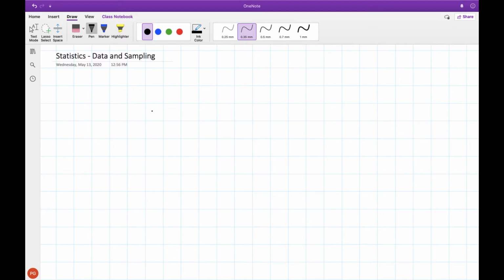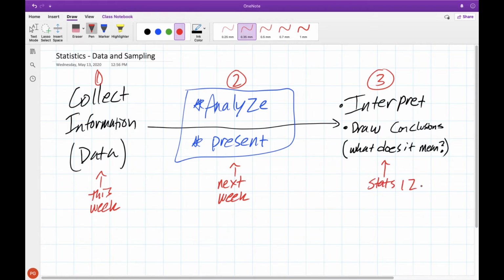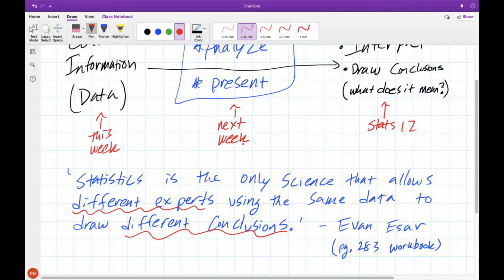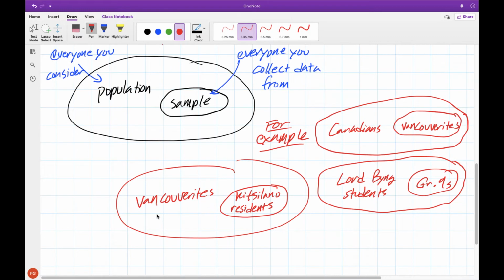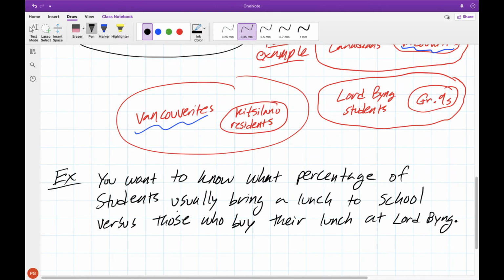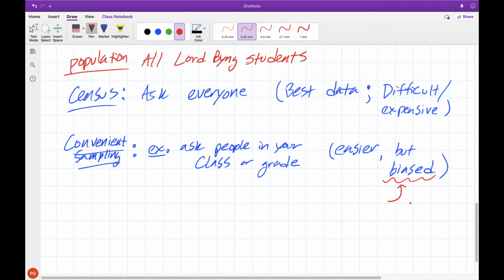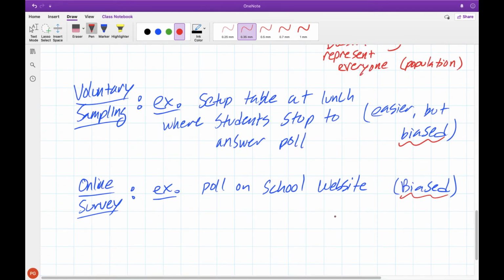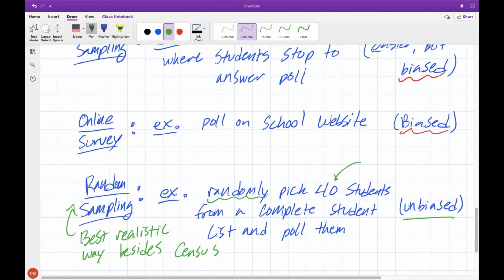Math 9 Week 5 - Video #1: Data and Samples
This video goes over basic definitions for statistics and how best to collect data for statistical analysis.